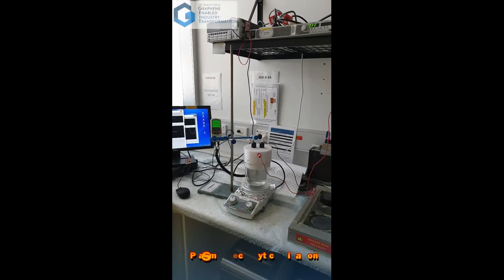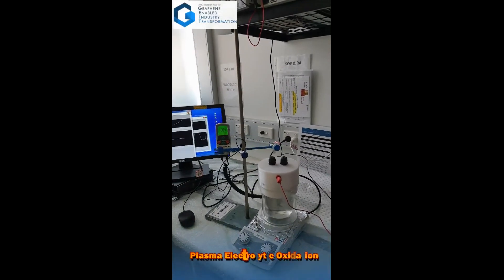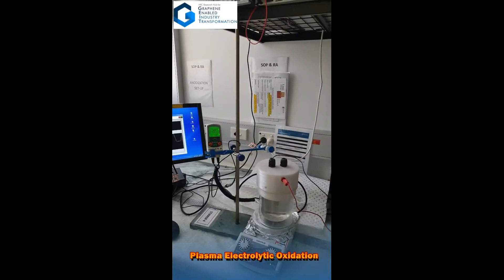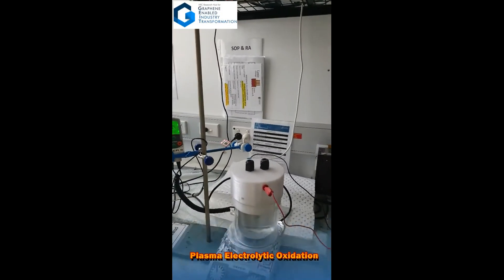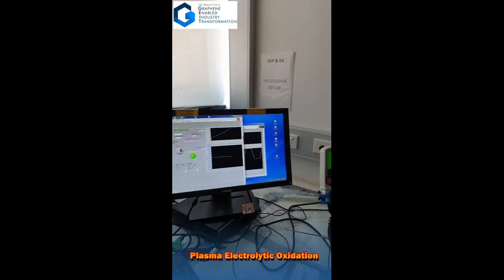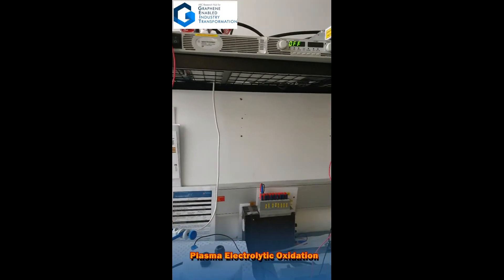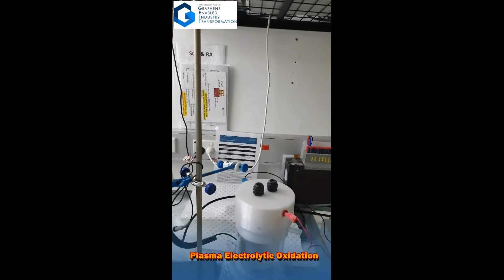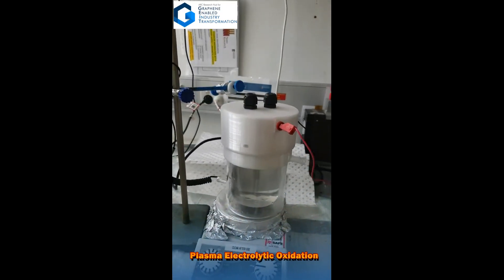Plasma electrolytic oxidation - how it can be used to change metal surfaces for bioactivity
An advanced electrochemical technique to change surface morphology of metals for aerospace, chemical and biomedical applications. Presented by Arash Mazinani